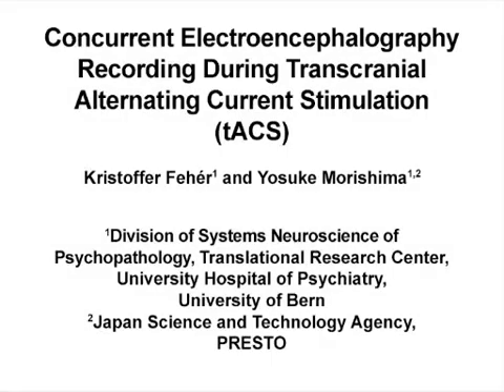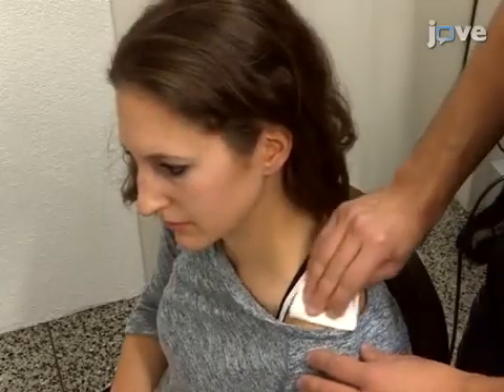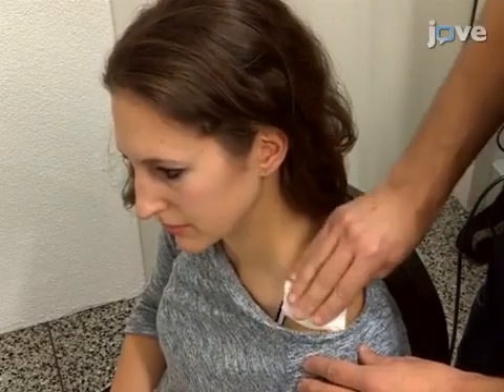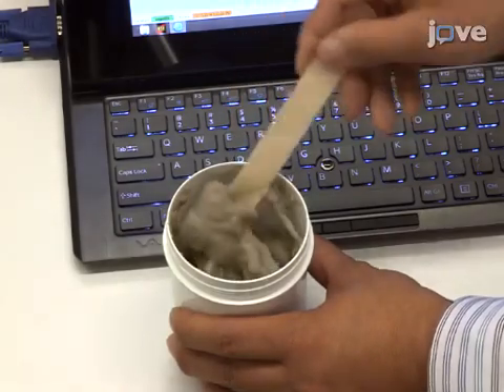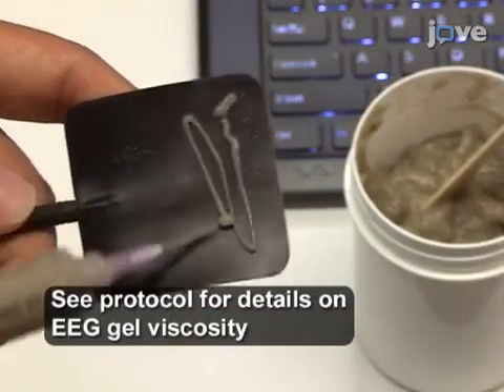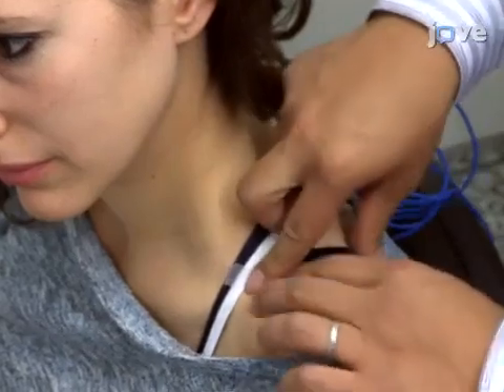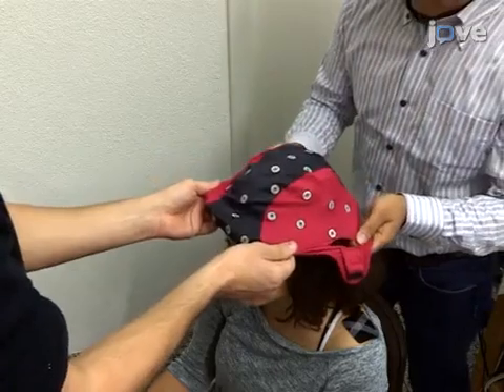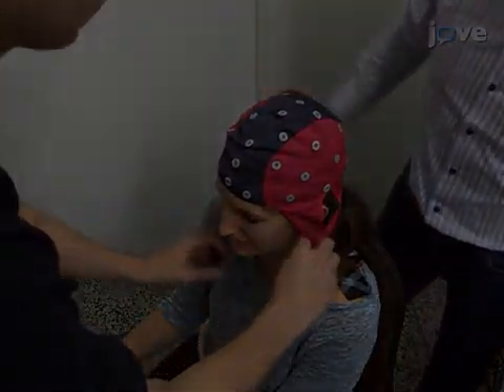Transcranial Alternating Current Stimulation (tACS) l Protocol Preview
Concurrent Electroencephalography Recording During Transcranial Alternating Current Stimulation (tACS) -  a 2 minute Preview of the Experimental Protocol

Kristoffer D. Fehér, Yosuke Morishima
University of Bern, Division of Systems Neuroscience of Psychopathology, Translational Research Center, University Hospital of Psychiatry; Japan Science and Technology Agency, PRESTO,;

In this article we explain how to set up a concurrent transcranial alternating current stimulation and EEG experiment.